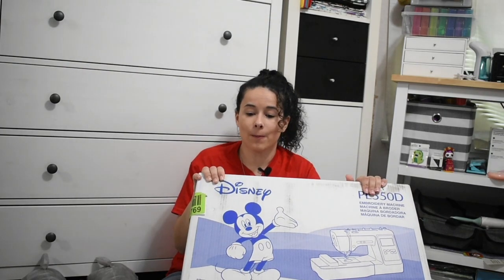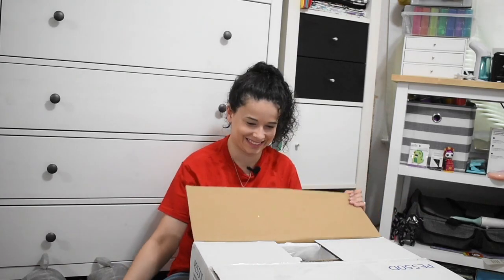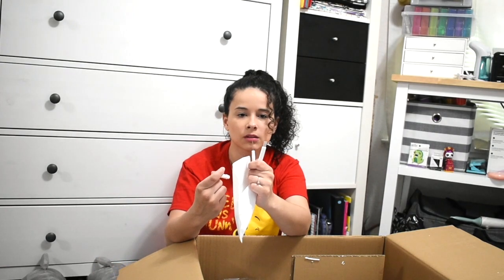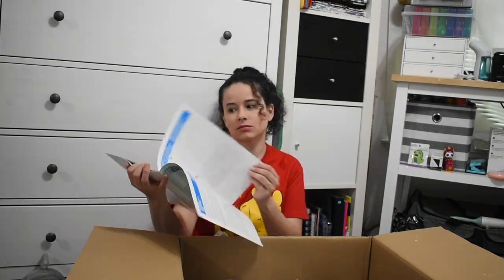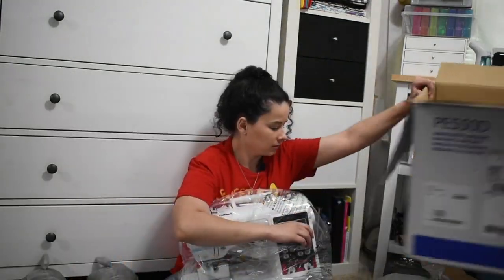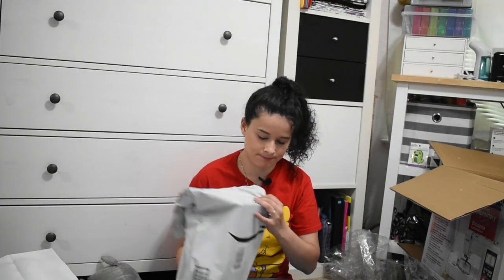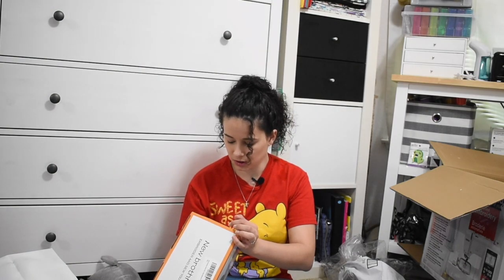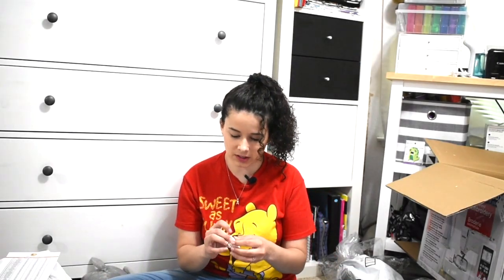Unboxing Brother PE550d & New Brothread Embroidery Thread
First impressions and unboxing the Brother PE550d Disney embroidery machine as well as embroidery thread by Unbrothered. Why I picked this one and more!
Products I Use:
Starter Embroidery Thread Kit
Black/ White Embroidery Thread
Bobbins in Bulk

Cut Away Stabilizer
Water Soluble Stabilizer

Curved Embroidery Scissors
Gingher Dressmaker's Fabric Scissors
Pinking Shears

Multi Position Hoop
Similar Embroidery Machine